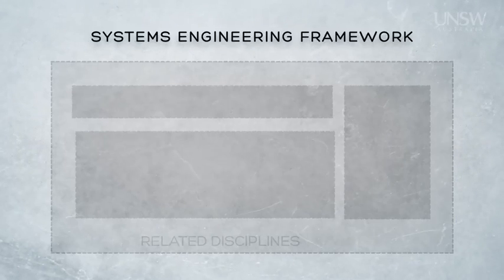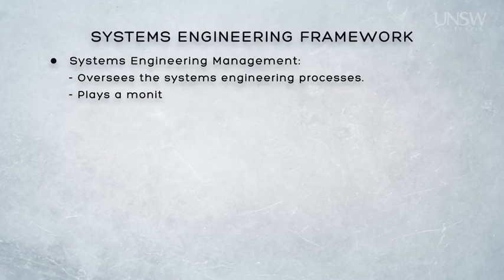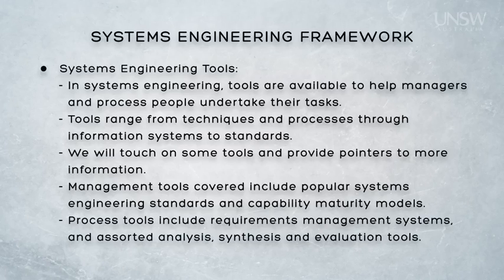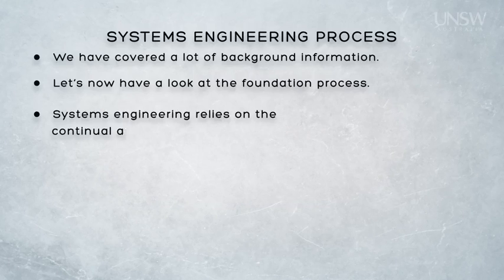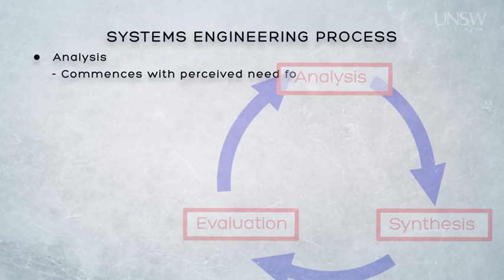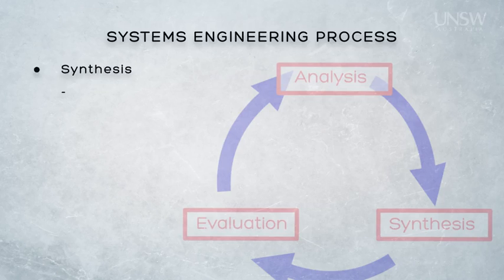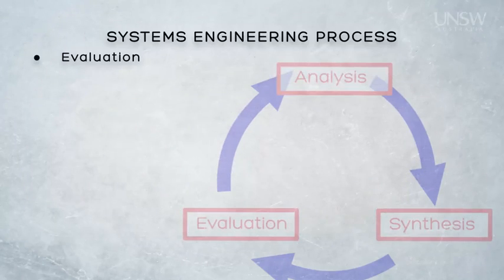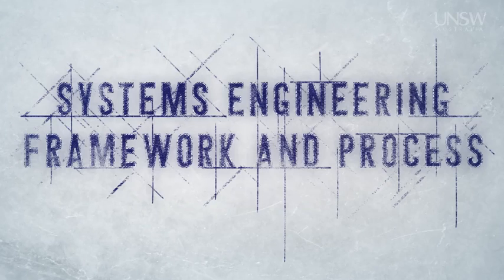1 12 Module 2 4 Lecture + Introduction To Systems Engineering